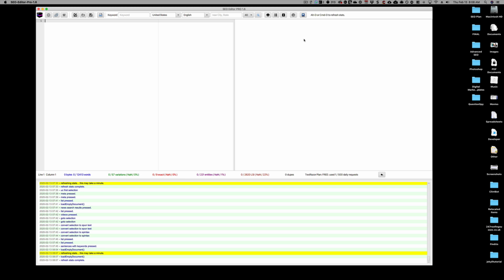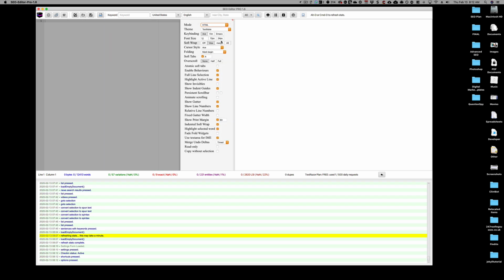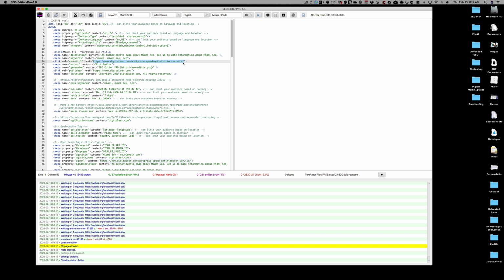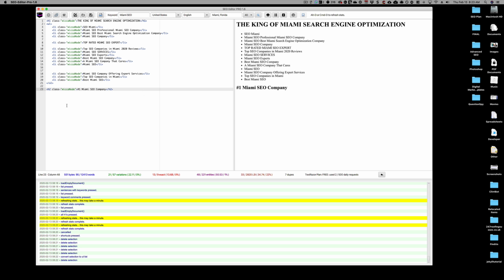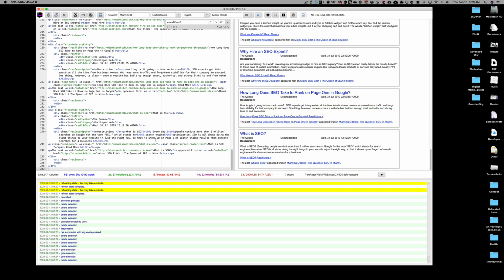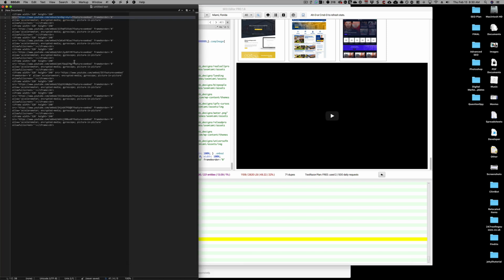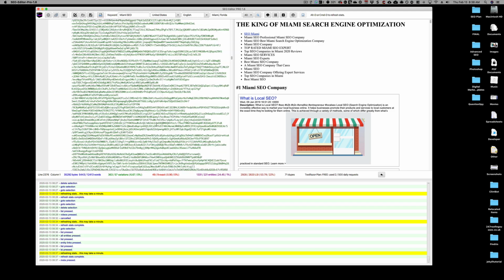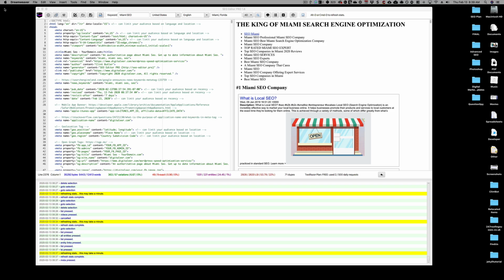SEO Editor Pro Review - Power Up Your Content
Why you still here, go get SEO Editor Pro, NOW!

I've had access to SEO Editor Pro since Ted made the Beta version public to a select few, but I've also had the unique opportunity to watch it progress from an idea to a content writer's tools, to what it is actually is today.

SEO Editor Pro is a software that uses already ranking content for your term to hash together a new document in pretty much any format that you'd like.  You can use SEO Editor Pro to create content outlines, use it to build unique content for your pages, or even hack together a bunch of bit and pieces to make something truly unique.

In my SEO Editor Pro review, you'll see as I go through the process of creating a content piece and even some of the issues I had while doing it.  I'll give you a tour of the software, as well as, give you some ideas on what to do with the content you can create with SEO Editor Pro.